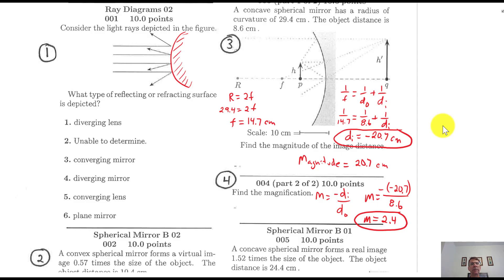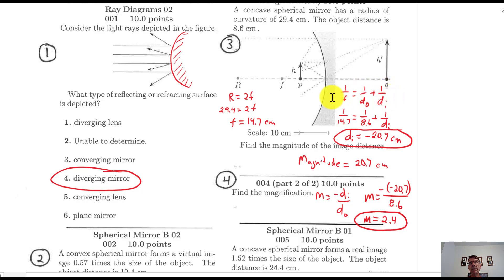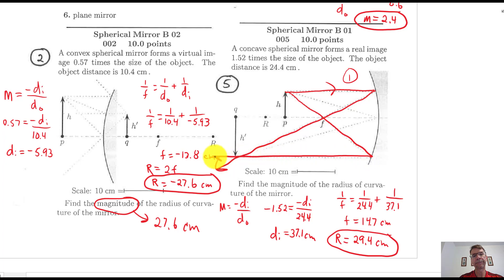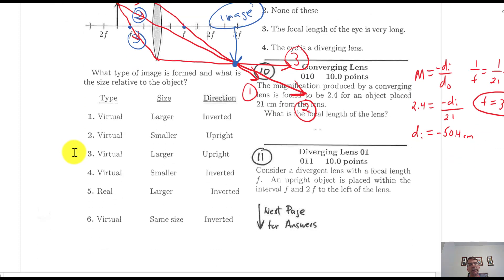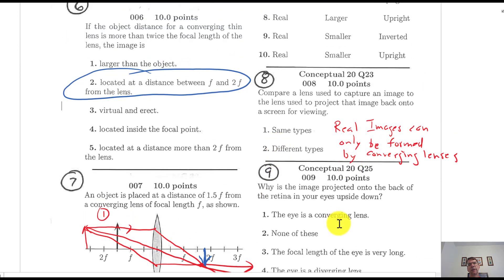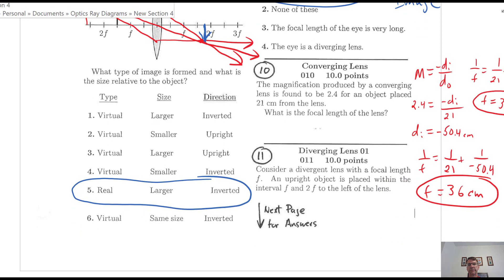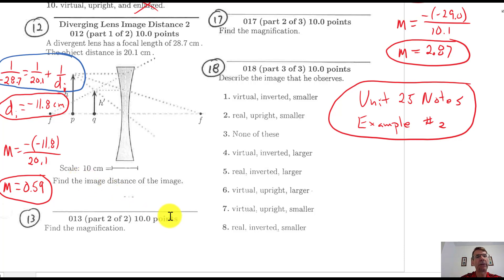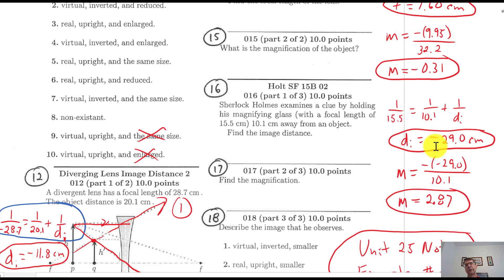Physics 202 Critical Thinking - Week 4